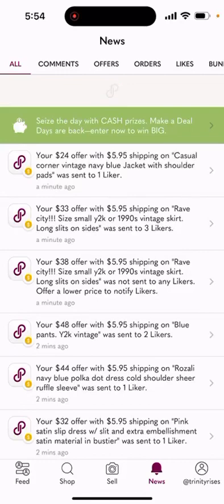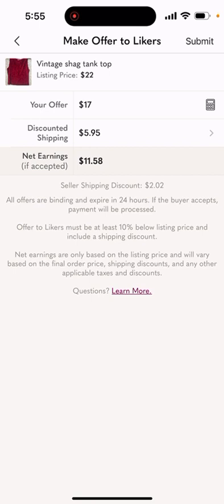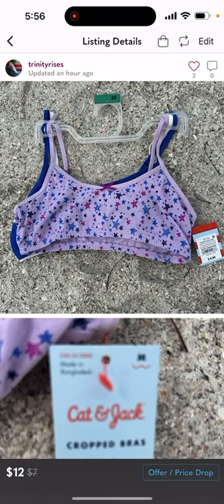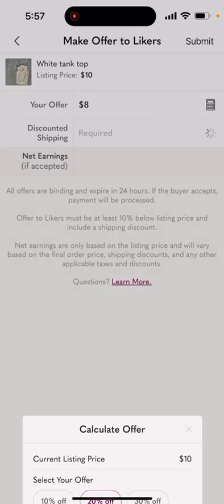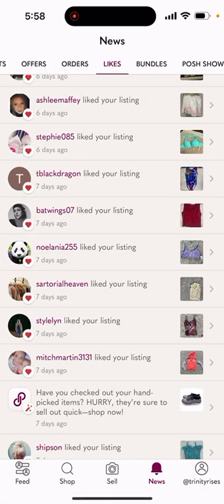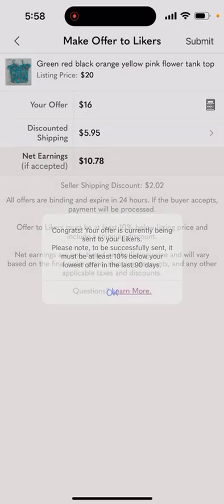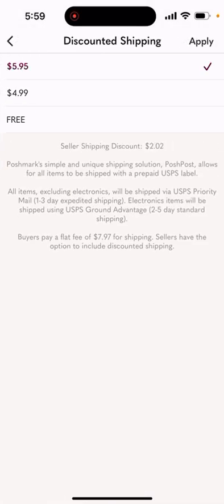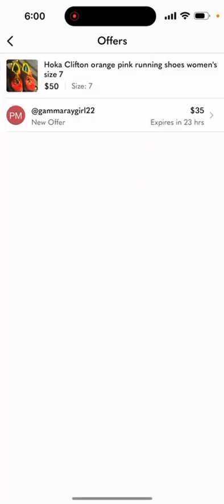Tutorial on sending out offers in Poshmark. Let Me Know If You Want Slower!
$10 free from Poshmark!!!
You receive $10, and I receive $10.  Once you sign up then you can refer other people, and receive $10 Poshmark credit for each person you refer once they have made a purchase.

Like Something You See? Get For Free Or Discounted From Me! Use the $10 from Poshmark or other platform to buy something you saw on this video from me for free or discounted and just pay for shipping.

$15 free from Mercari.
You receive $10 for signing up to use towards $20 purchase and $5 if you list an item to sell to use towards $20 purchase.  I can receive up to $50 depending on how much you sell.  Once you sign up, you can start referring people to receive up to $50 per person you refer as well.  The money received is towards purchases.

$40 credit on Thredup When You Refer
Once you are signed up, you can refer people and receive up to $40 credit on Thredup.  I think the referral benefits change often for both parties so double check when you sign up if it is different than stated here.

$10 free from Whatnot!!!
You receive $10, and I receive up to $40.  Once you sign up, you can start receiving up to $40 Whatnot credit for each person you refer.

You receive 40 free listings, and I receive 40 free listings.  Once you are setup, you can refer other people too and refer 40 free listings for each person you refer.

Use Flyp to crosslist and help with completing shares on Poshmark!
You get to use Flyp for Free, for 100 days, and I receive a $10 Amazon Gift Card.  Once you sign up, you can start referring people and receive a $10 Amazon Gift Card for each person you refer also!

You receive a discount, and I receive a referral fee.

Use Flying Upload To Automate Your Print On Demand Websites
You receive a discount, and I receive a referral fee.  You can also set yourself up to refer people as well.

Sell your t-shirt and art designs and make $1000 on each referral in TeePublic!- Print On Demand Website
I have tutorials that will walk you through this.  If I am missing any info that would be helpful to you in learning how to do this, just let me know, and I will make a video for what you need.  I will make $1 for every t-shirt you sell up to $1000.  Once you are setup, you can refer other people too with your own code and make up to $1000 for every person you refer.  I love this website!  Easy to use!

Also by request to other websites.

I receive a referral fee.  Once you are established with them, you can start receiving referral fees for people you refer too. I do not know the structure for this.

I believe you receive a discount, and I receive a referral fee.

This is where we will be posting our modeling YouTube Shorts that we will use to advertise our Poshmark Closet.

Miracle is so addicted to doing food deliveries!!1  She could do it all day long!  She loves bringing food to people and knows how much she brightens up their day with her amazing personality!  It's so great for her self-esteem!

Signup To Do Uber Deliveries Or Regular Uber
I just invited you to earn with Uber. Earn at least $1,070 for your first 100 passenger trips in 30 days.
I receive a referral fee.  Once you sign up, you can refer people and receive referral fees as well!